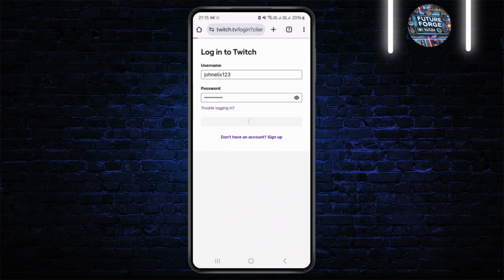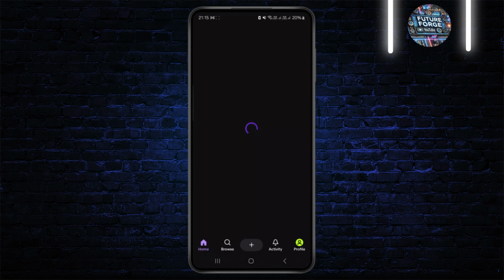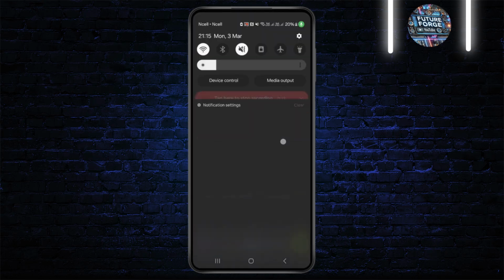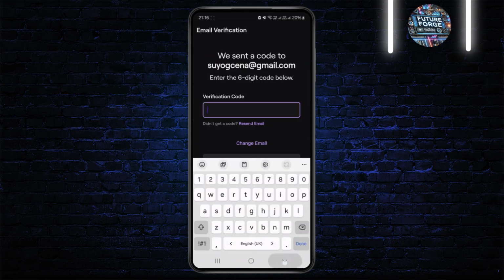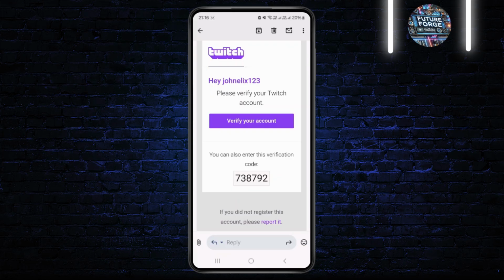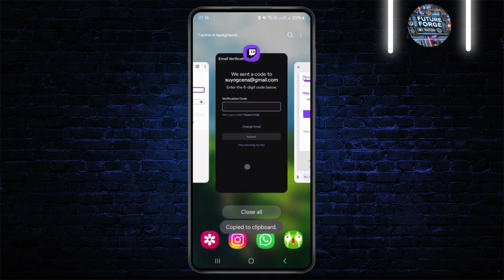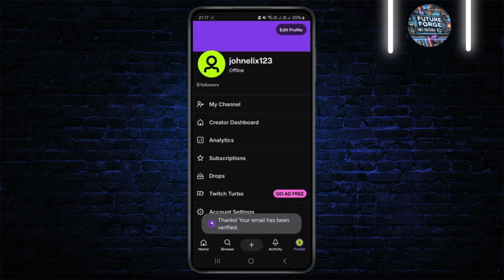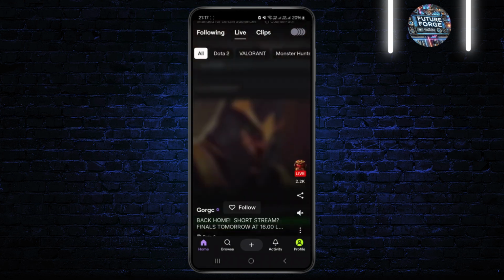How to Login to Twitch App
Learn how to easily login to your Twitch app with this step-by-step tutorial. Whether you're setting up your account for the first time or having trouble signing in, we've got you covered!

In this video, you'll discover how to login to the Twitch app and access your Twitch account. We also cover how to create a Twitch account and troubleshoot login issues.

Timestamps:
0:00 Introduction
0:20 Step 1: Opening the Twitch App
0:45 Step 2: Logging in to Your Twitch Account
1:10 Step 3: Troubleshooting Login Issues